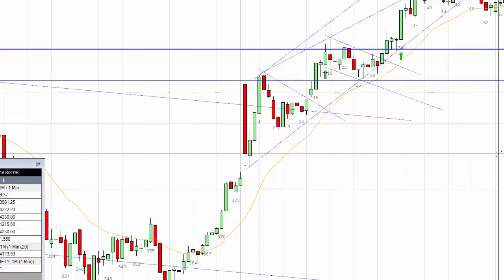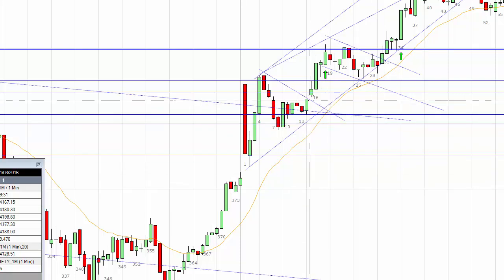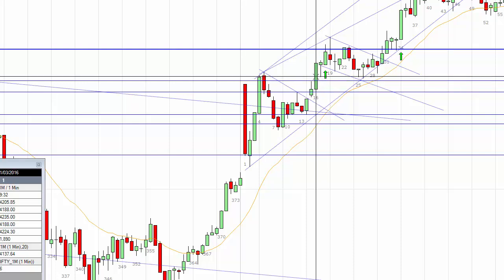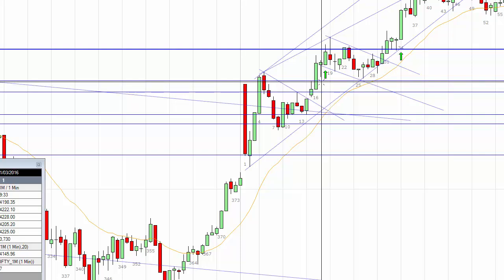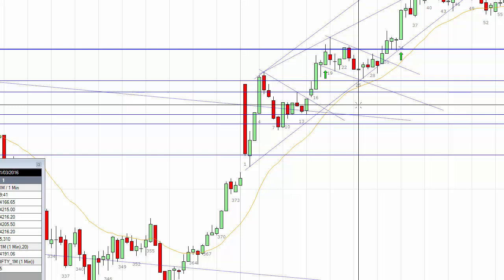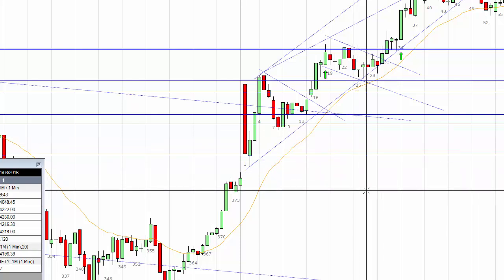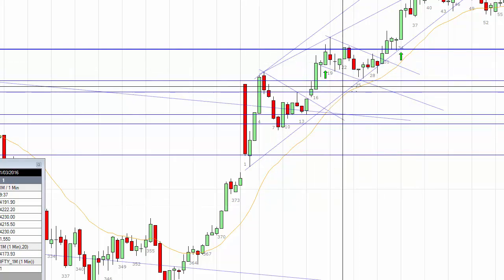BANK NIFTY futures - 01-Mar-2016 - Spike and Channel Price action trading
The video talks about a gap up spike and then a channel that pushed the prices up.